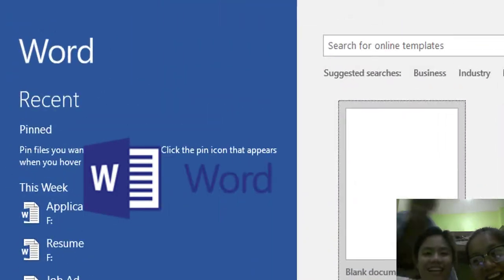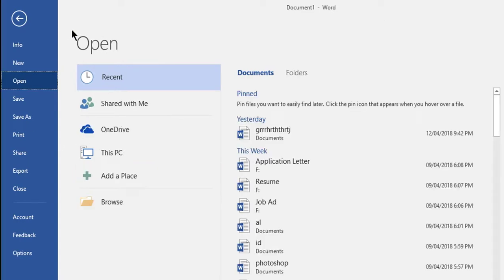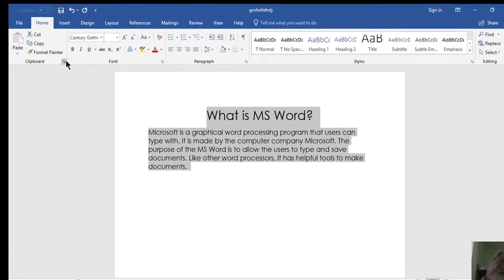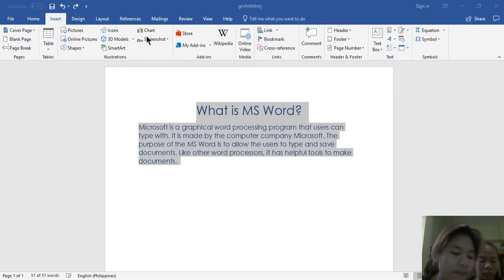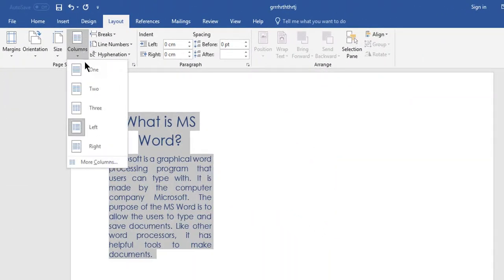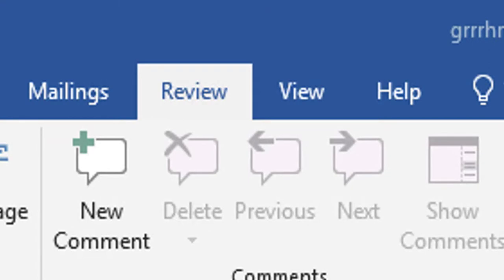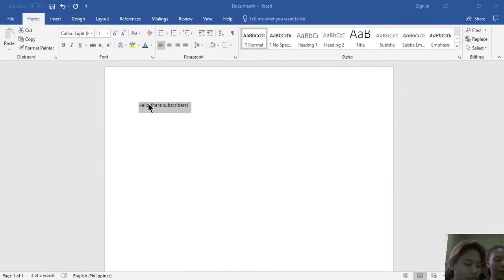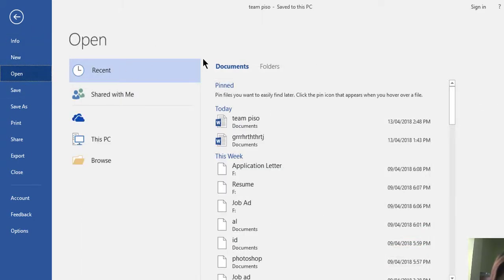MS Word Interface Tutorial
This video tutorial will help you to know how to use Microsoft Word productively.